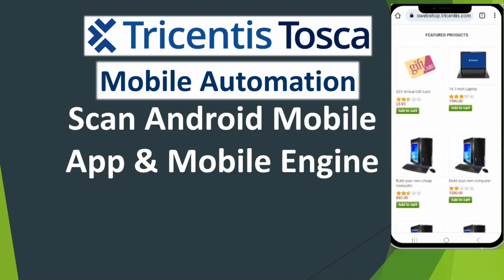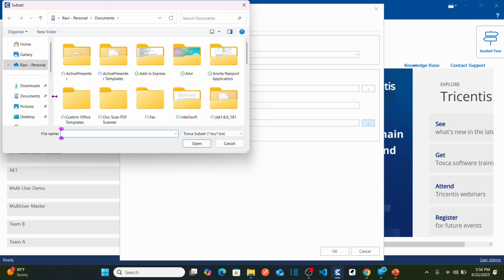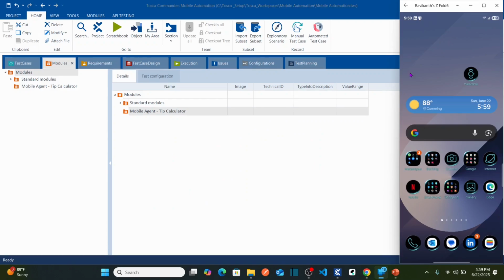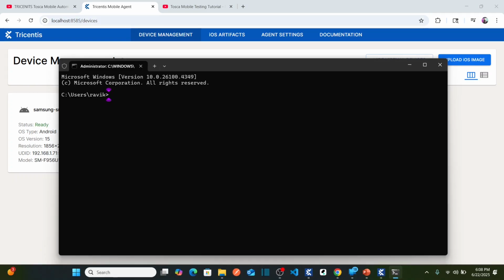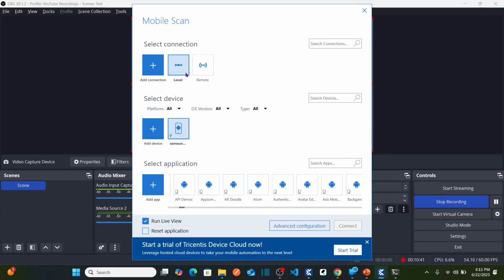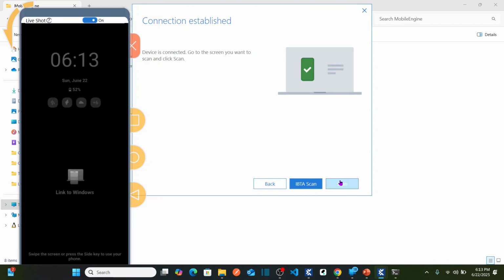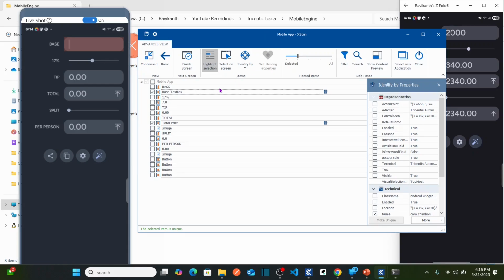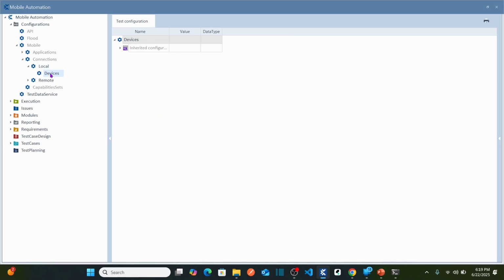Tosca Mobile Automation - Lesson 04 | Scan Android Mobile App & Mobile Engine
- Create Project in Tosca
- Select Local Connection
- Configure Remote Connection & connect
- Select Device & Select App
- Scan Mobile App Elements & Create Module